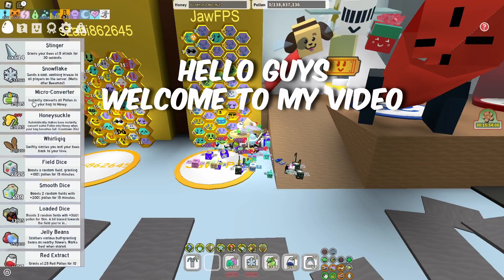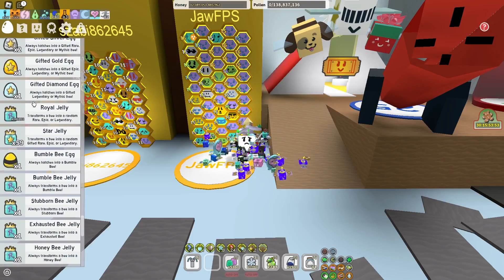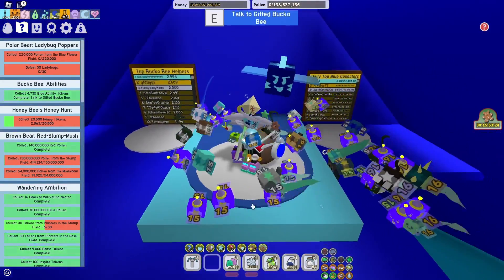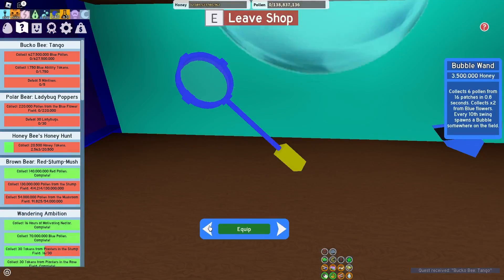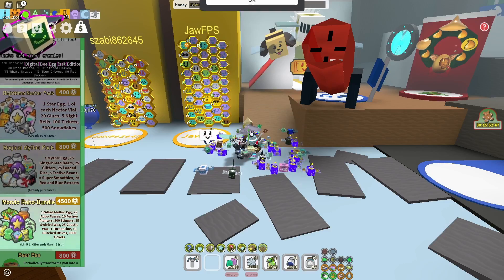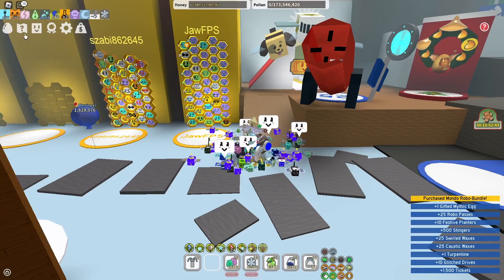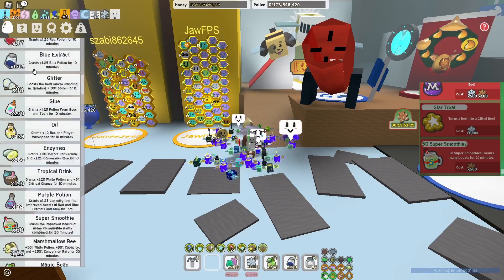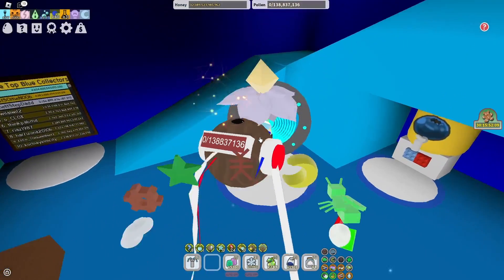BUYING TIDE POPPER! (Bee Swarm Simulator)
Completed Bee swarm simulator
easy tide popper
(High quality video)